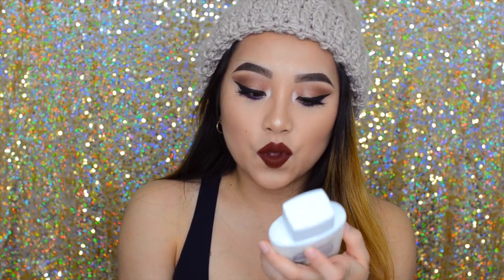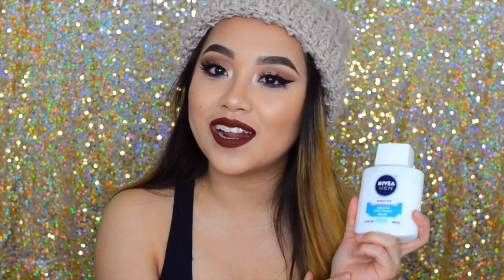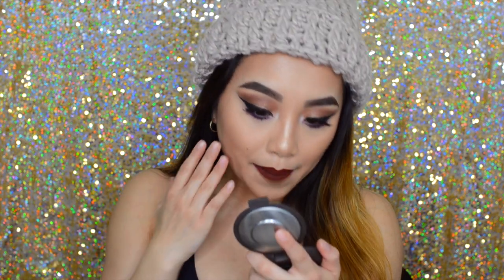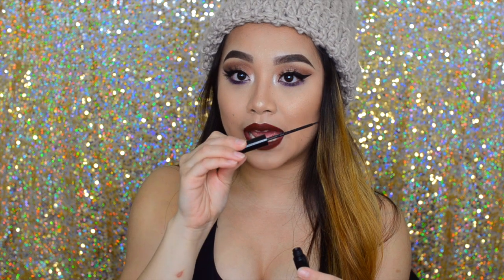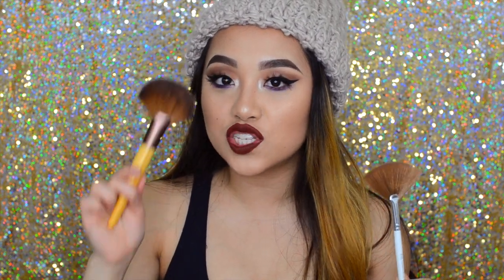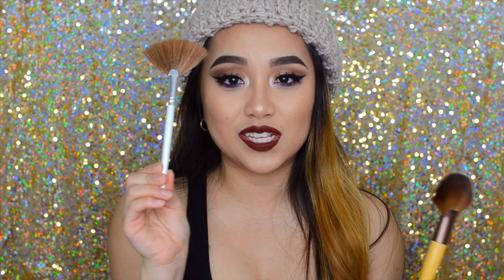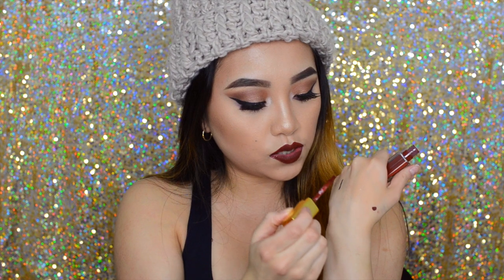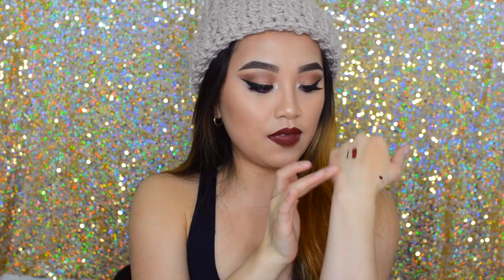January Favorites 2016 + How I Take Instagram Photos | Nivea Men, L'Oreal + Sony A5100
Watch it in HD please :)

Lets try to reach to 7K before Feb end? :D Yes?!

*PRODUCTS USED*

ABH Self Made Palette: OUT OF STOCK D:
Milani Amore Matte Lip Creme in Crush: Limited Edition :( Similar colors are probably Colour Pop LAX but not same formula